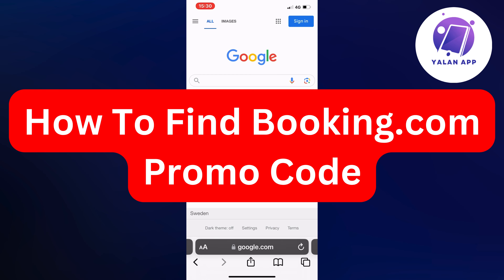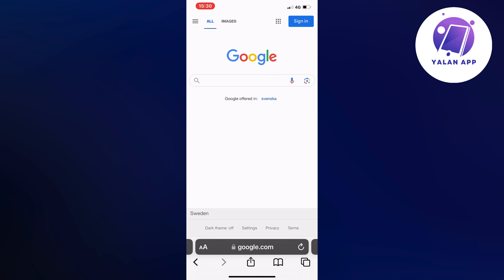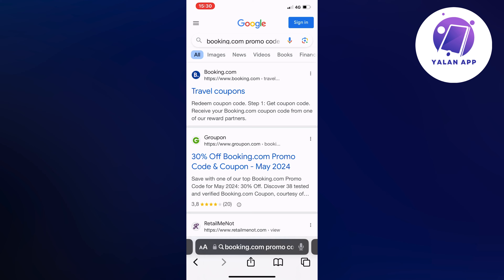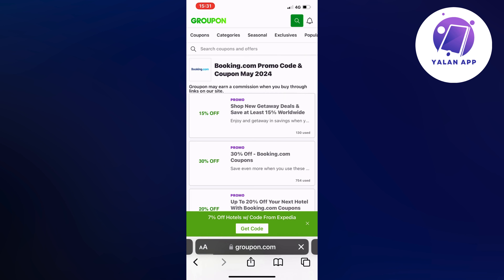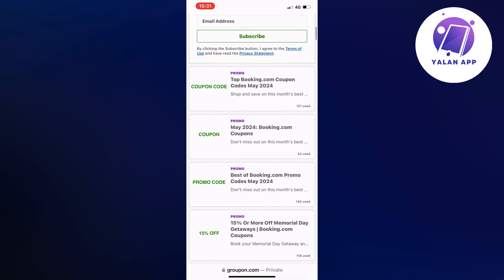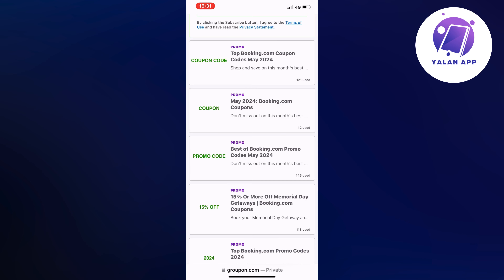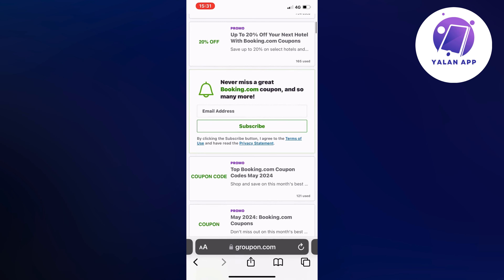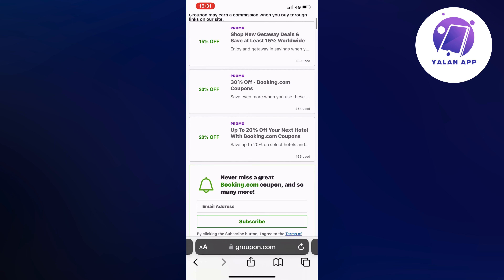How To Find Booking.com Promo Code 2025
how to find booking.com promo code

If you want to be able to find Booking.com promo codes, then this video will be perfect for you!